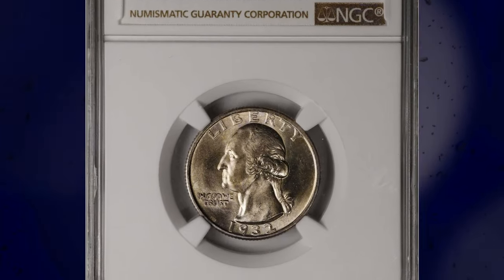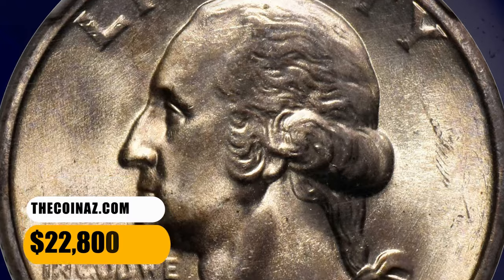COIN ALERT! - DON'T Spend These 7 RARE Coins.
Discover why you should hold onto these 7 rare coins in this video. Learn about their value and why they're worth keeping in your collection!